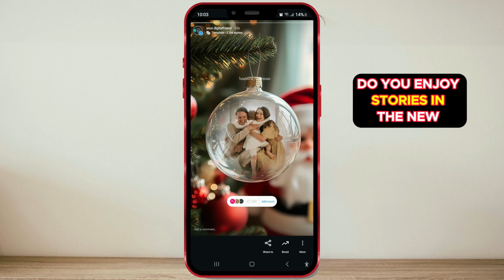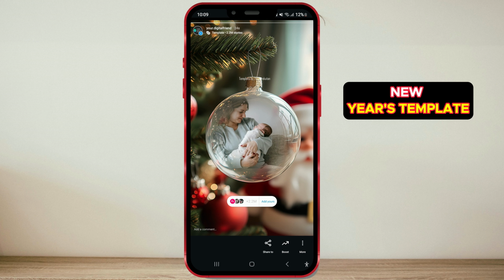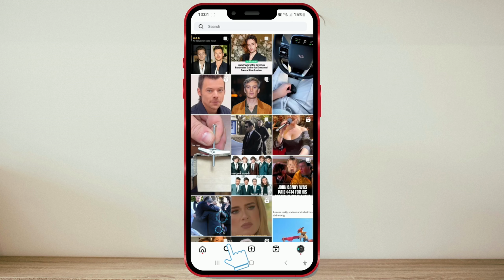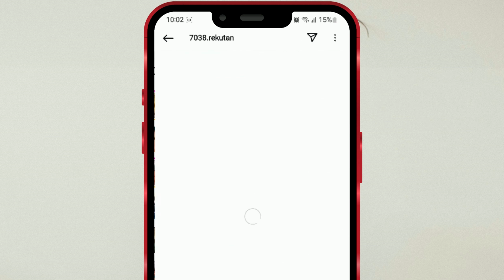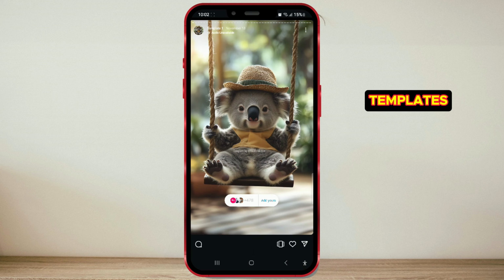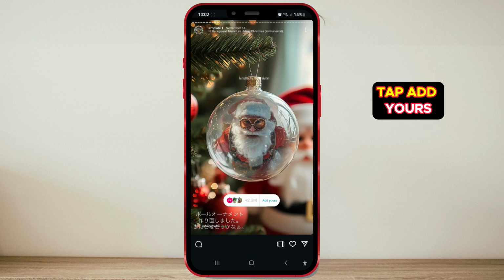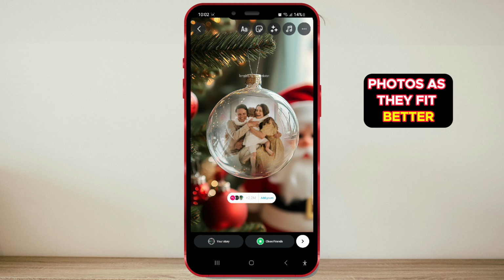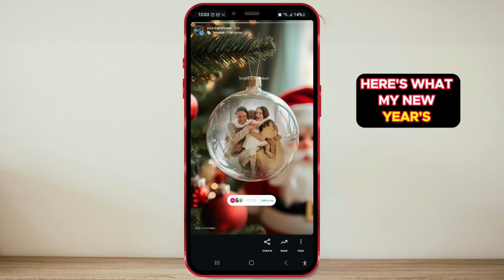New Year’s Decoration Template I Trending Add Yours (Instagram)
Do you enjoy stories in the New Year spirit? Millions of people have already tried it. That’s why we’ve prepared a tutorial on how to find an interesting New Year’s template.